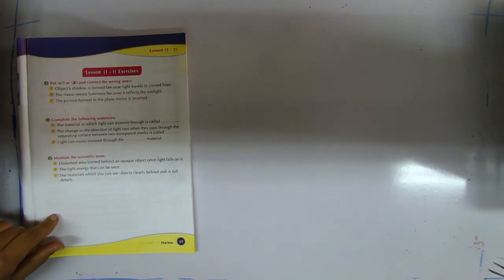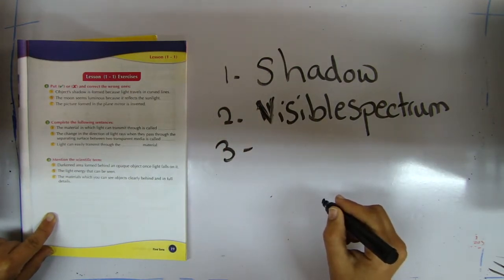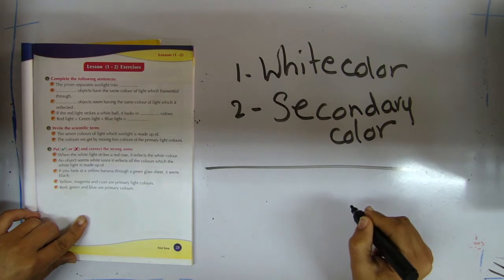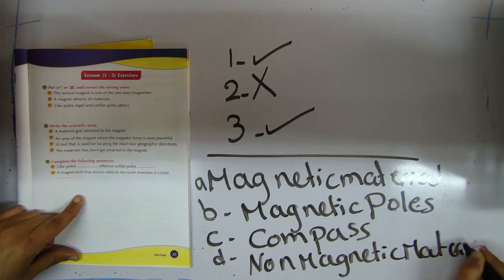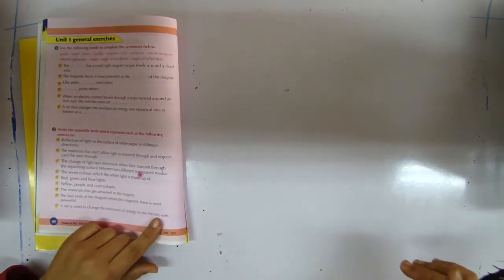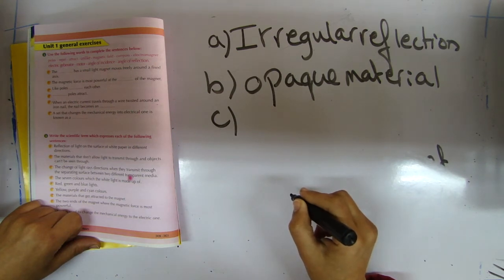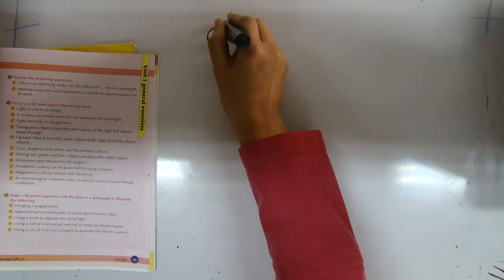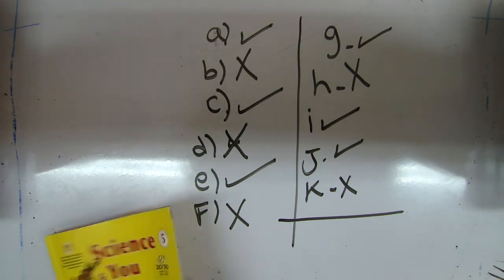Science Junior 5 Revision Unit 1